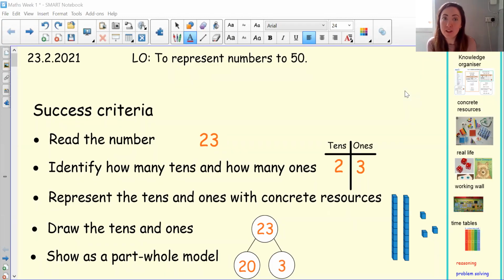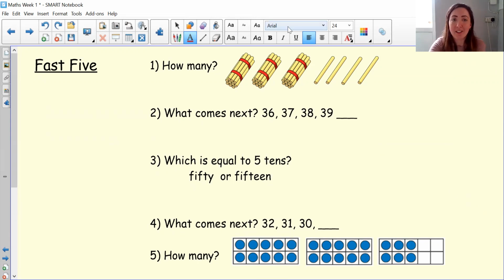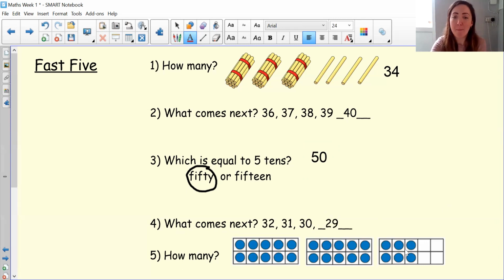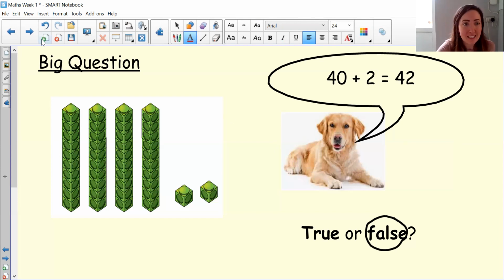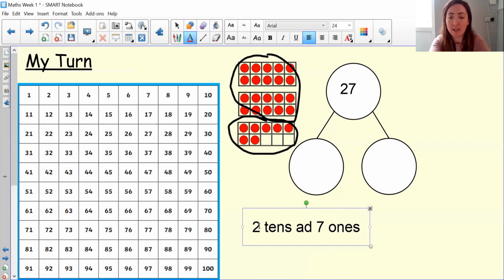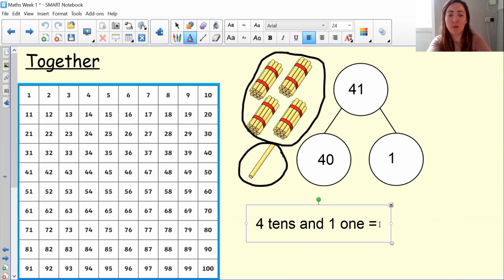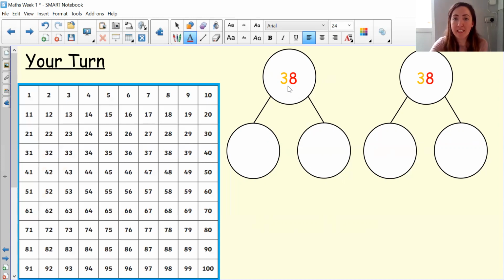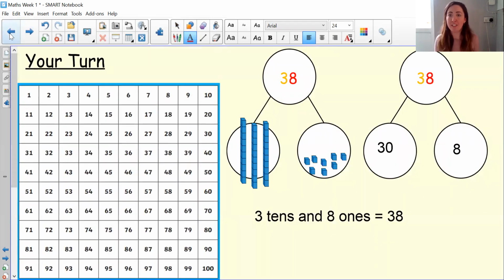Year 1 - Maths lesson, 23rd February